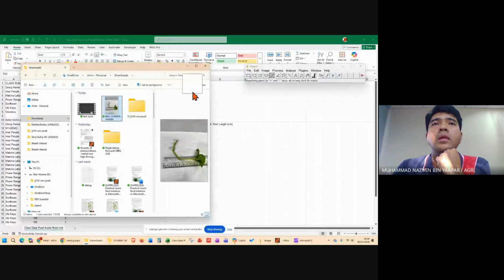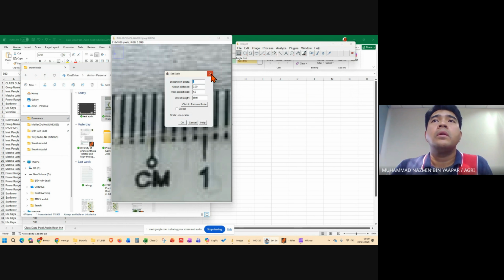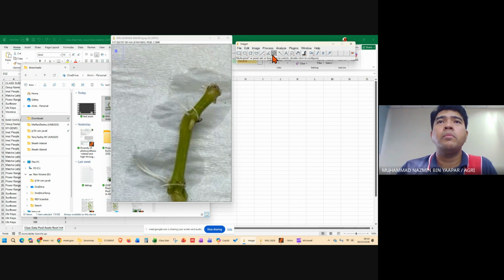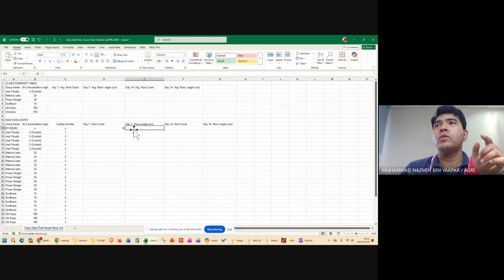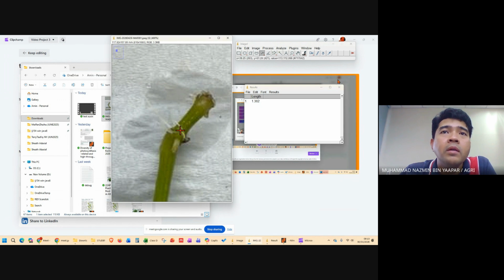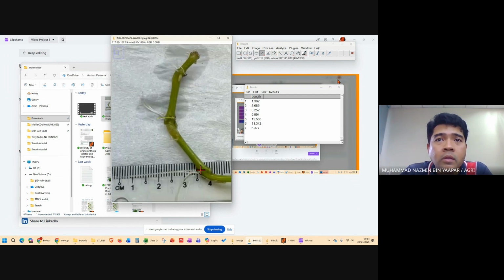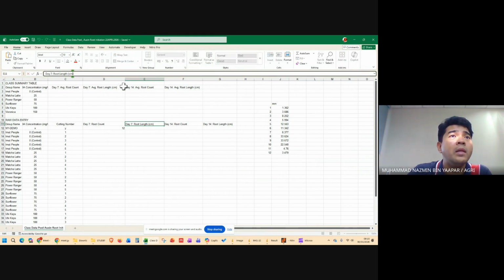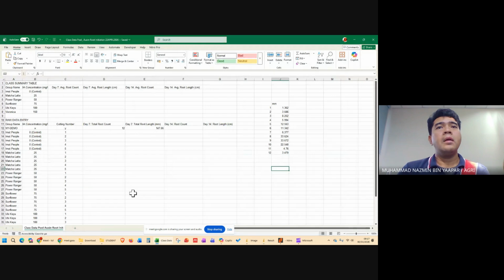DEMO Auxin Root Count and Measurement using ImageJ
This tutorial provides a complete technical training session on establishing standardized measurement protocols for quantifying auxin experiment root growth and length using ImageJ.

🕒 Timestamps / Chapters

00:12:20 - Introduction & Preparation: Opening experimental images in ImageJ.

00:17:09 - Setting Image Scale: Configuring scaling from pixels to millimeters using a reference ruler.

00:18:07 - Counting Roots: Utilizing the Multi-point tool to record accurate root counts.

00:21:09 - Measuring Root Length: Tracing curved roots accurately with the Freehand line tool.

00:23:25 - Data Compilation: Exporting measurements to Excel to calculate total root lengths.

00:24:44 - Important Workflow Note: Why you must reset the scale for every new image.

📝 Key Workflows Covered:

Image Scaling: Establishing consistent units by drawing a line over a known distance (e.g., 1 millimeter) and applying global scale settings.

Root Counting: Marking individual roots and pressing "M" to generate an automatic data table.

Curvature Measurement: Right-clicking the straight-line icon to access the Freehand tool for precise tracing of root curvature.

Data Analysis: Pasting ImageJ data points into Excel spreadsheets to sum the total root length for all 5 experimental plant specimens.